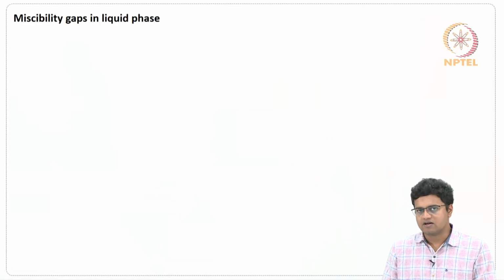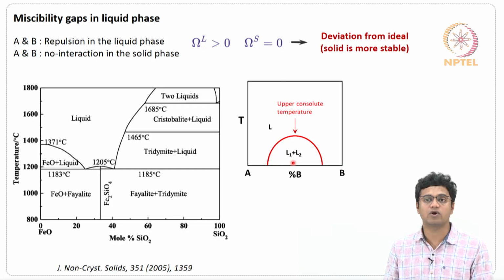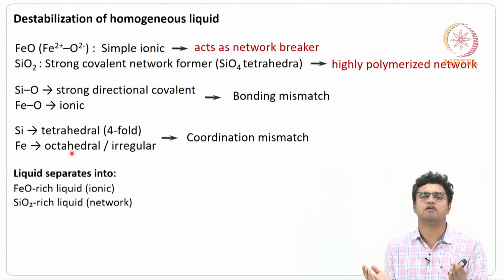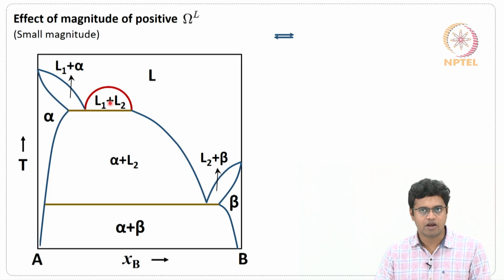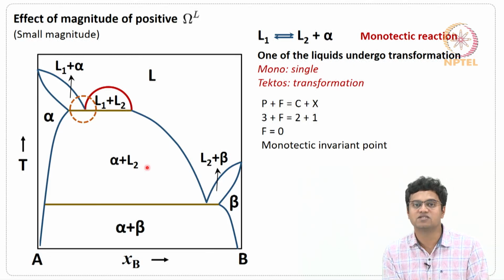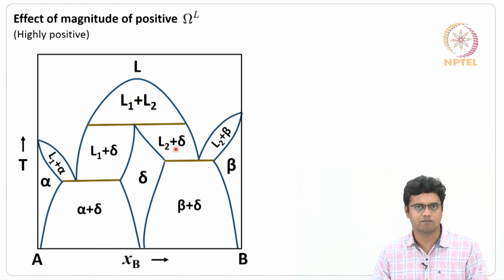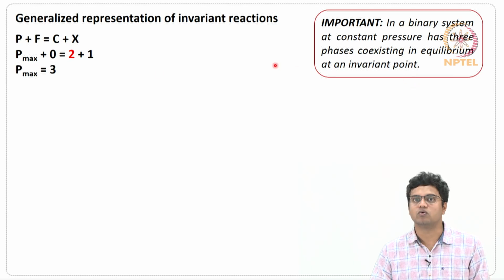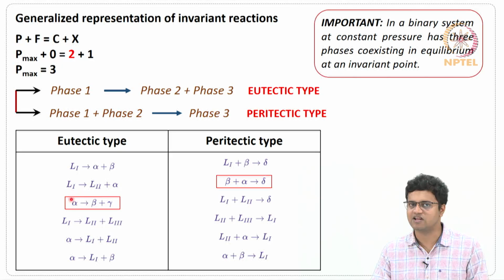Liquid Miscibility & Related Invariant Reactions